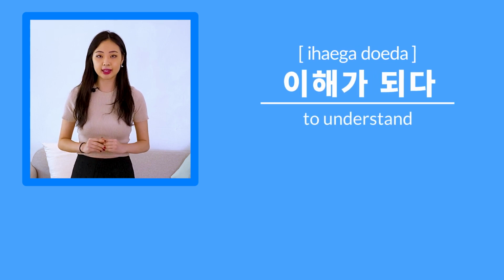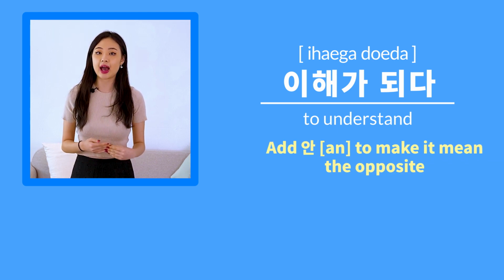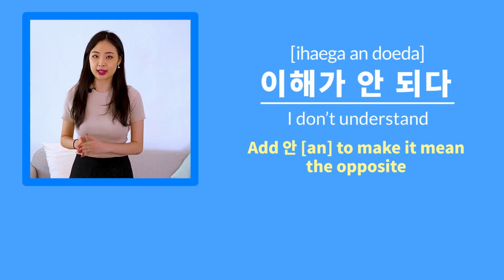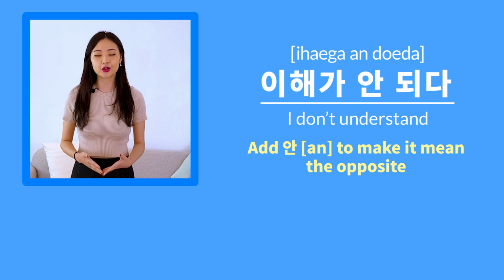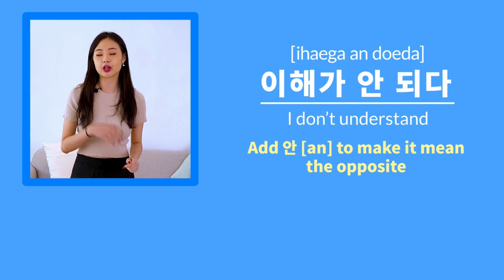How to Say "I DON'T UNDERSTAND" in Korean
⁉🤔Get your FREE PDF for "Top Korean Phrases for Beginners"

Saying the phrase "I don't understand" in Korean is a great help to clarify the Korean message since you're still learning Korean.

There are a number of ways you can say to someone that you don't understand depending whether you're in a casual or formal conversation.

Sienna will tell you all about it in this video.

Learn to have a 3-minute conversation in Korean in the first 90 days